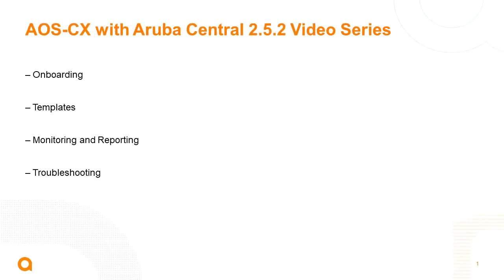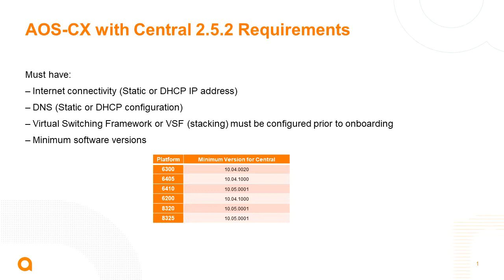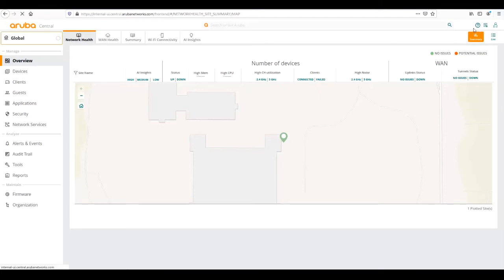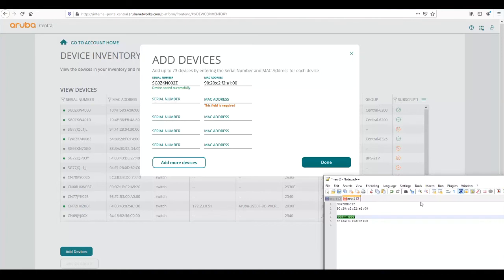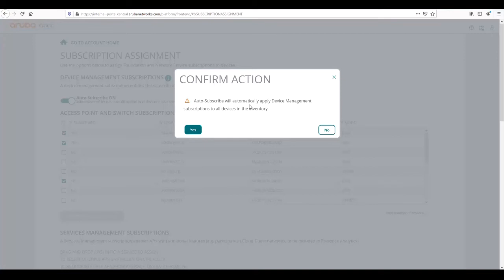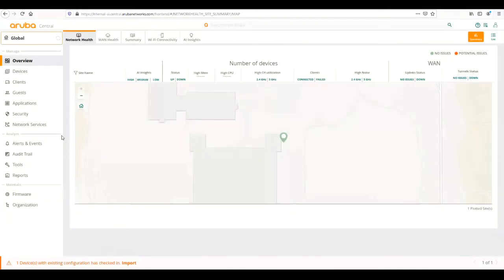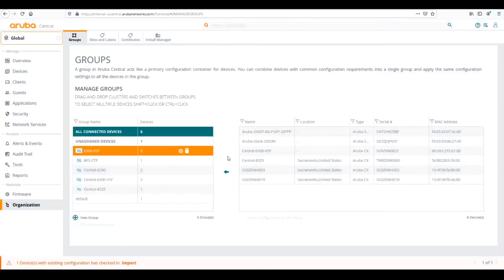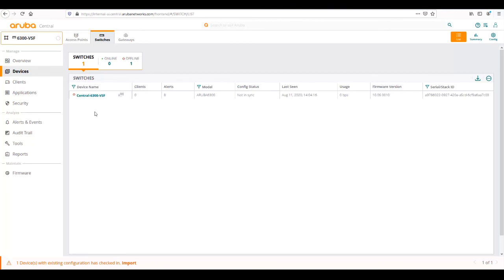AOS-CX and Central 2.5.2 Video Series - Part 1 - Switch Onboarding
This is the first video of the AOS-CX and Central 2.5.2 video series. By watching this video, you will learn the requirements for adding an HPE Aruba Networks CX switch into Central, how to add a Central subscription to your device, as well as creating and adding a switch into a Central template group.